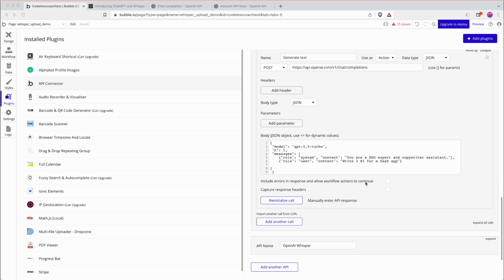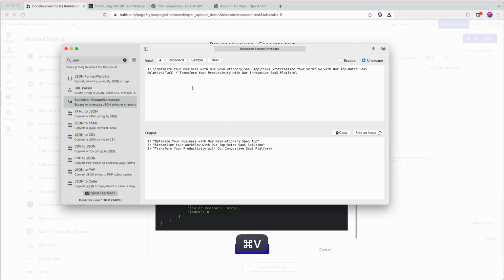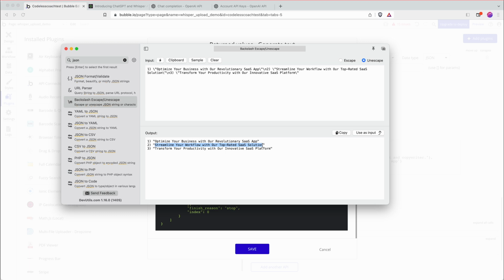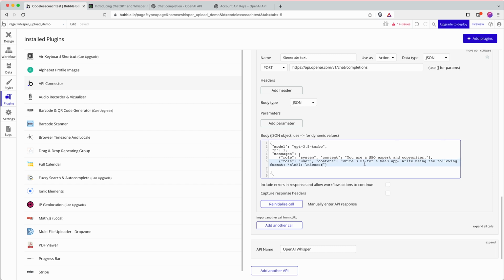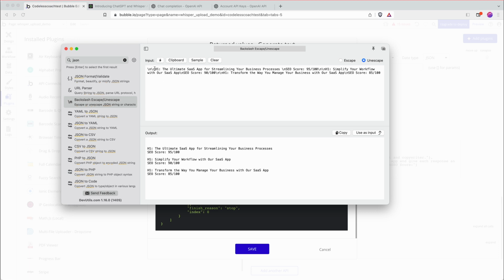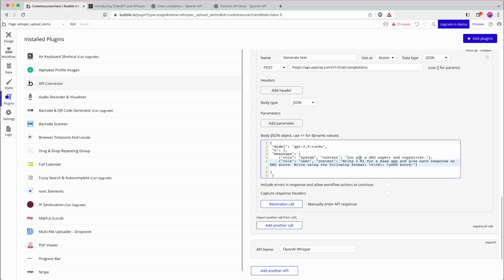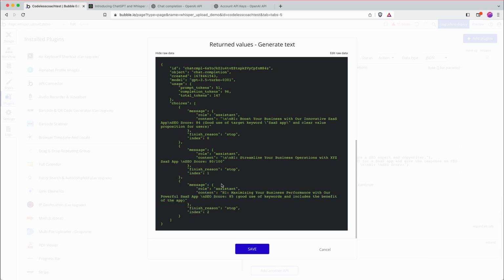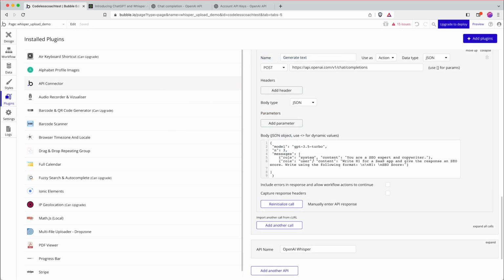OpenAI & Bubble Formating Tips & Tricks | Bubble.io Tutorials | Planetnocode.com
In this Bubble tutorial we demonstrate some tips and tricks that will help you understand and format your prompts and responses when using the OpenAI ChatGPT API (gpt-3.5-turbo). This video draws on demonstrations in our Split by video and highlights several different approachs to extracting text from your OpenAI response including extracting multiple items.